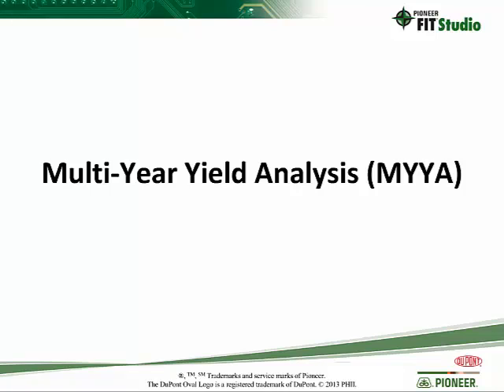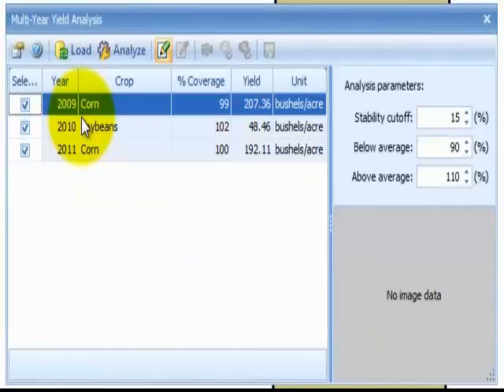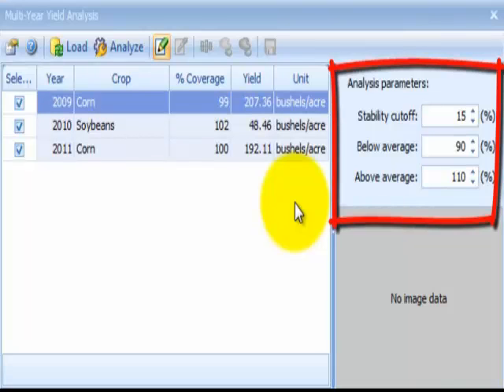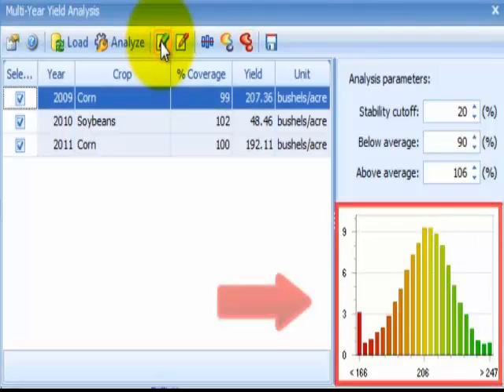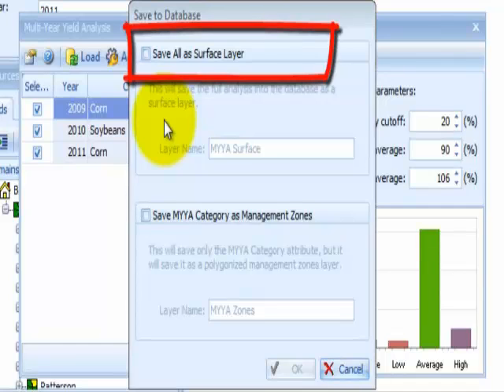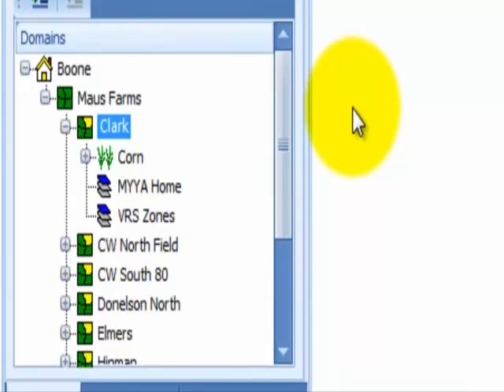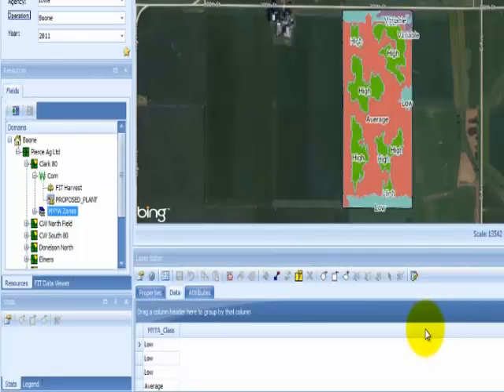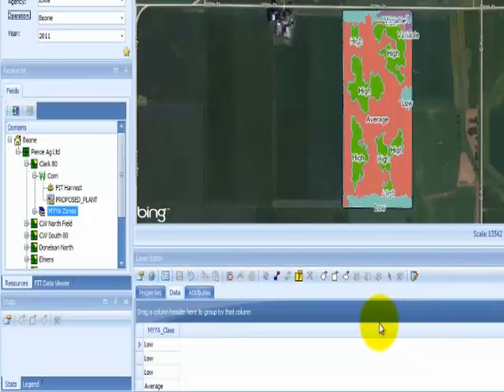Multi-Year Yield Analysis in Pioneer's FIT Studio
This brief module will walk you through the steps for creating a multi-year yield analysis map (MYYA) in Pioneer's FIT Studio software program.